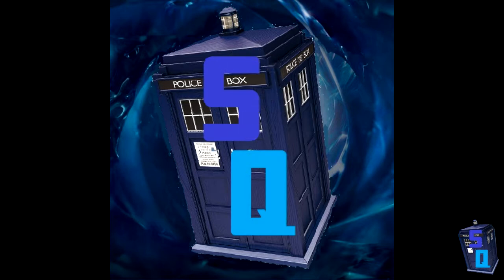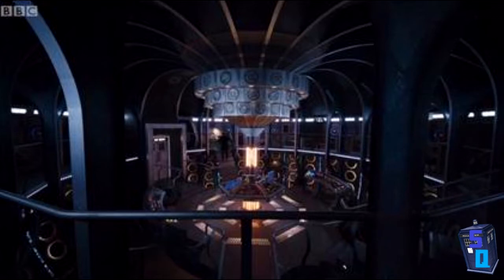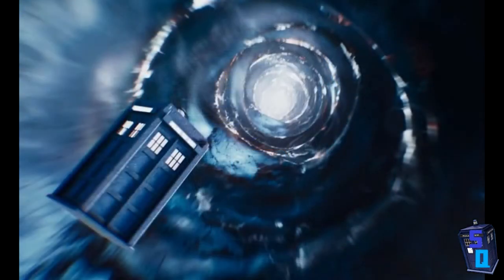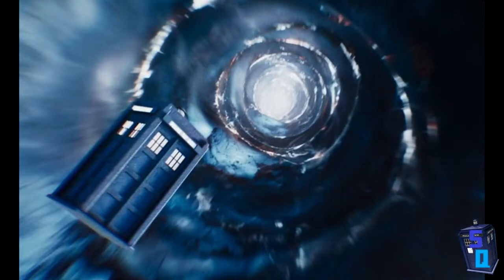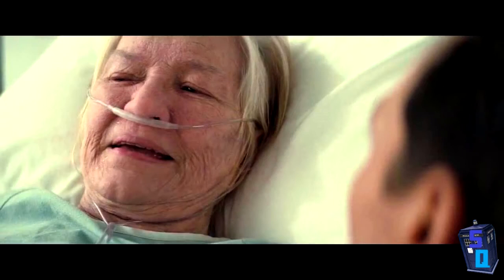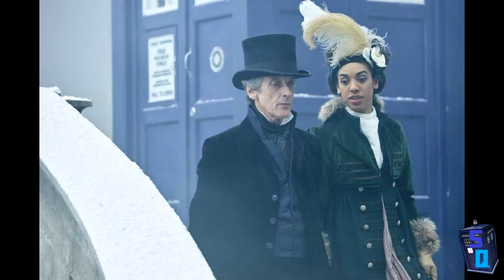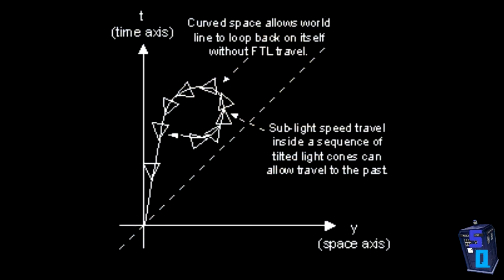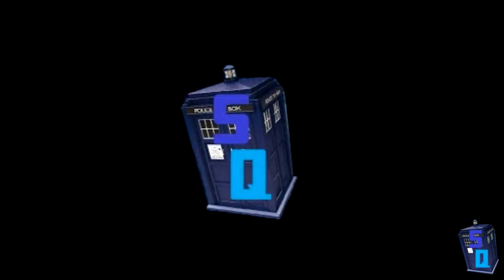Can You Build (or grow) A TARDIS In Real Life? (Part 1: Time Travel) DOCTOR WHO IRL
First part of the series on whether or not it is even slightly possible for a Doctor Who TARDIS to exist in real life in the future or as technology stands today, based on the functionality and characteristics it has. In this first part I talk about the idea of time travel and if it is realistic for it to be invented in the real world.